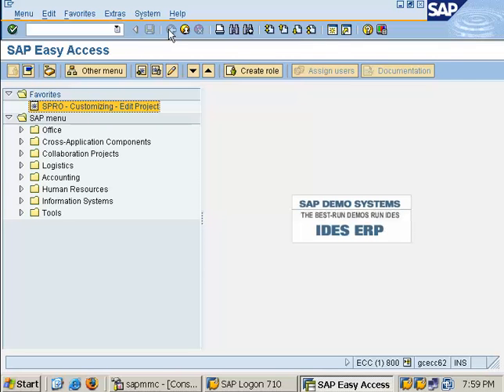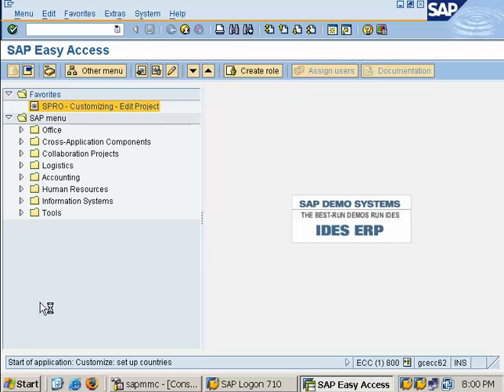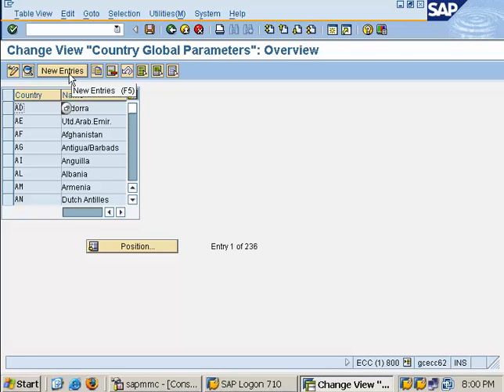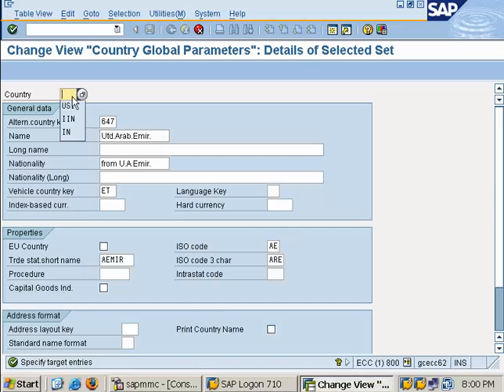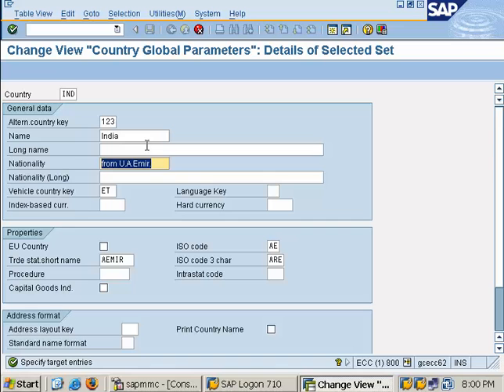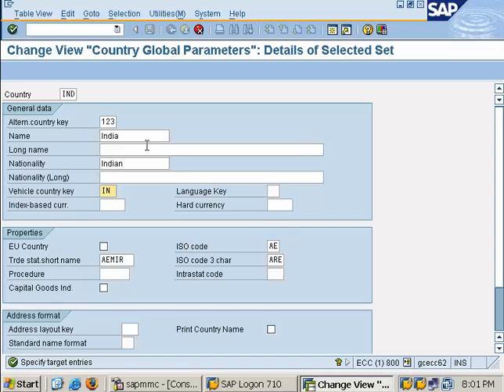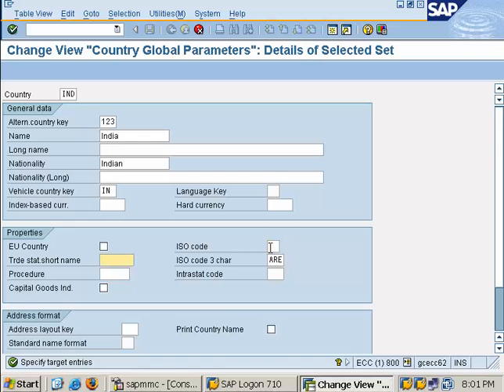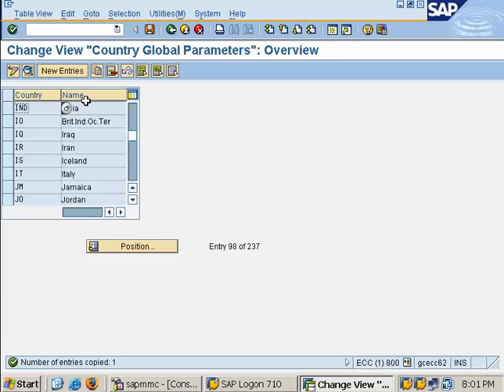How to define country in SAP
How to create country in SAP